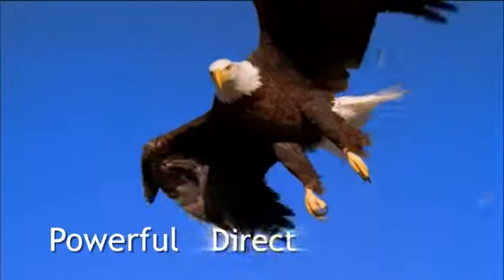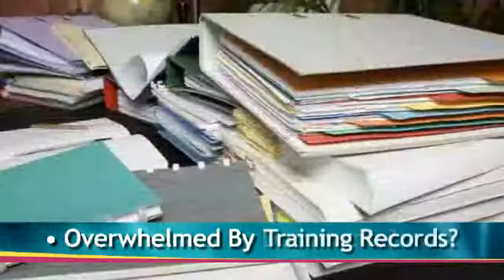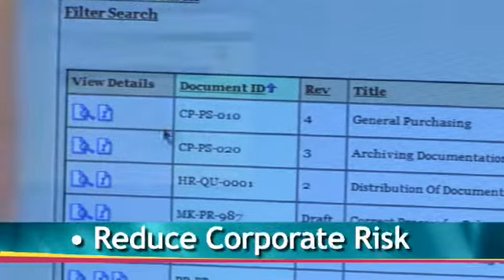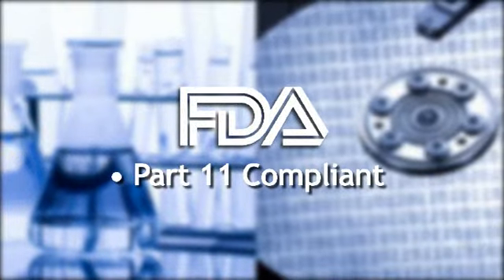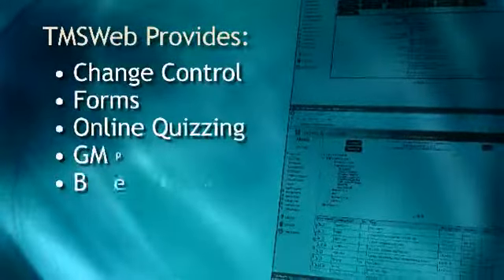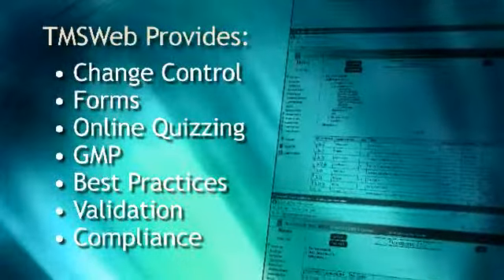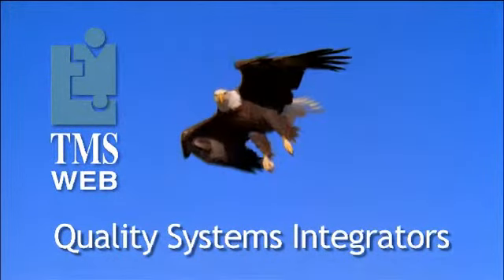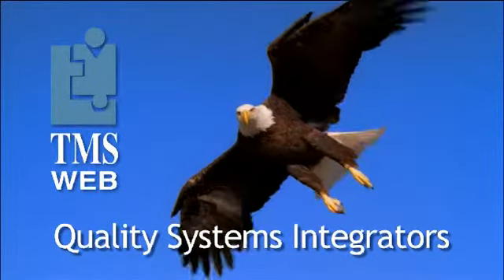QSI - Training management software Experts â€ Watch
- Quality Systems Integrators (QSI) is an industry-leading provider of training management software, document management software, regulatory and FDA compliance software.